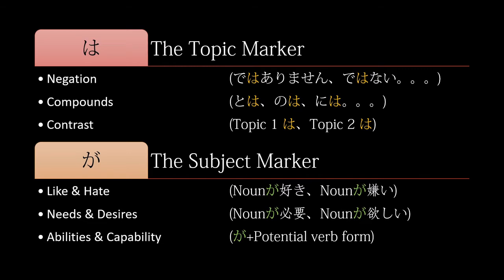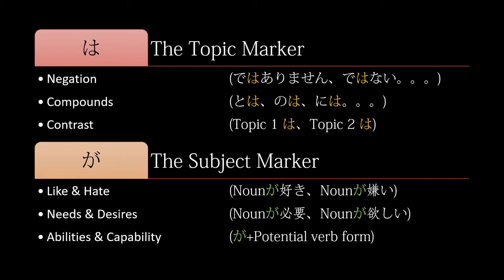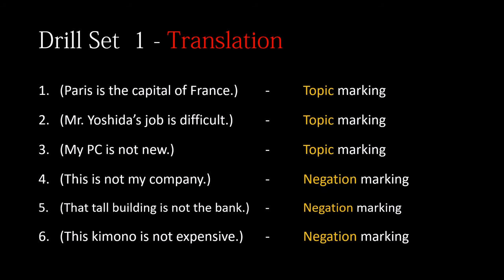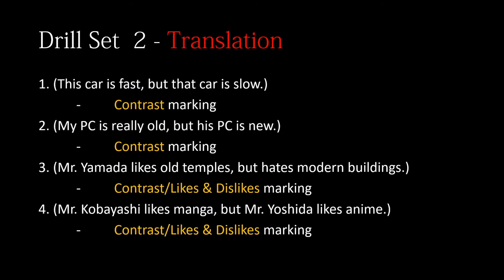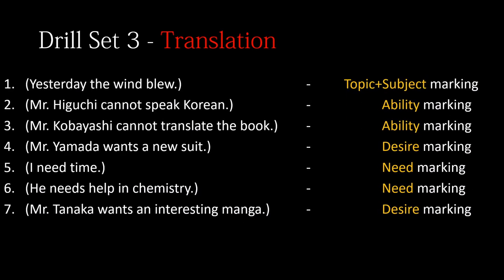The Review of the Wa (は) particle and the Ga (が) particle - The Topic Marker and the Subject Marker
Welcome to Igor's Dojo!
IMPORTANT NOTE BELOW ON DESIRES!

With the very first video of the "Dojo Drill" series, I present to you a review of the two (arguably) most frequent Japanese particles, covering the summary of their most important functions and providing you with three drill sets to master them even further!

EDIT/CLARIFICATION - It is common to use "hoshigaru" for third person to express the desire for a certain object marking it with wo instead of ga, but there are cases where ga is used even for third persons' desires together with "hoshii". The usual rule is that "ga hoshii" is used for first person, "tagaru" for second and third, but there are recorded variations in that aspect. The "ga hoshii" can be also used for the second person in questions, so there are recognized deviations from the pattern.  I just wanted to put this out there since I have used here "ga hoshii" to refer to the third person and in order not to confuse my viewers if they come across something else during their studies.

The Dojo drills at Igor's Dojo are essentially the means for my viewers to review what we have learned in the main video (link below) - the usages of the particles, while still providing a set of sentences to exercise and thereby further perfect the usage of these two particles in various sentences.